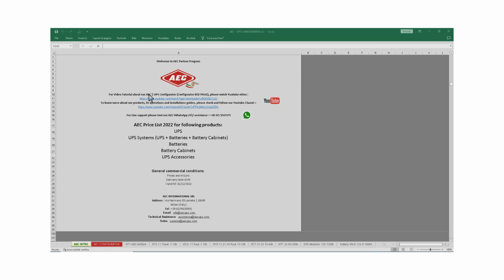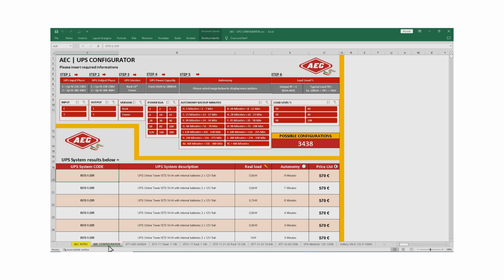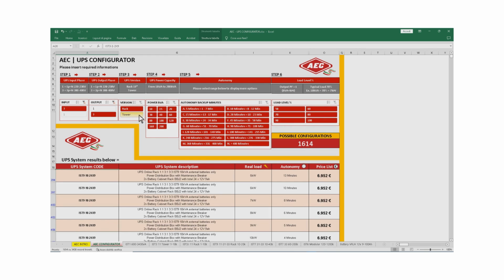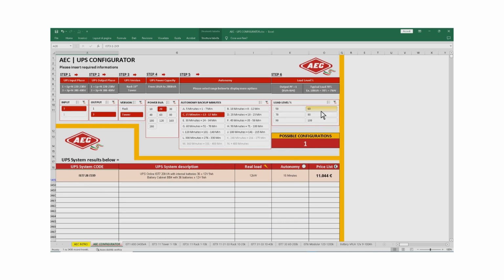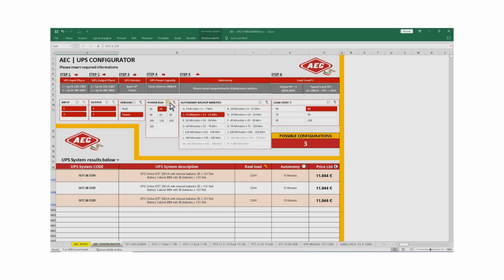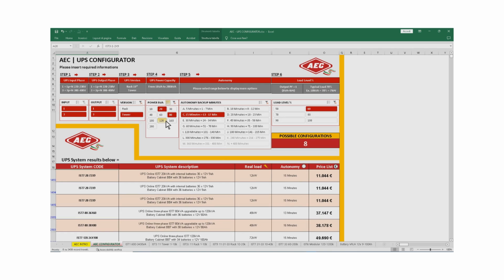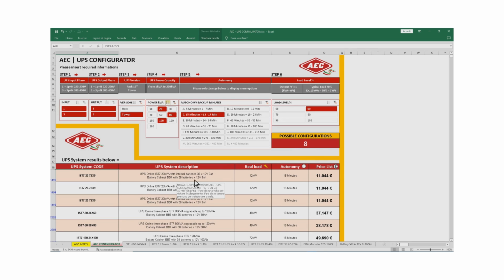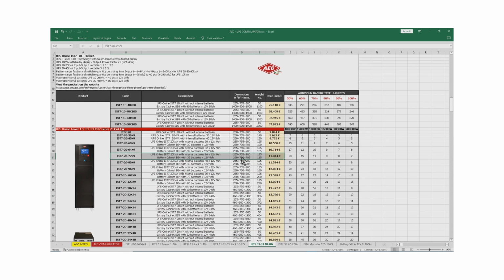AEC | UPS Configurator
Discover the new UPS Configurator of AEC!

AEC UPS is pleased to present the new UPS configurator.
In order to use the configurator, you must have Microsoft Excel installed on your device.
Through the application it is possible to identify the Uninterruptible Power Supply UPS suited to your needs by selecting the required characteristics in the filters.
It will be possible to choose: INPUT, OUTPUT, VERSION, POWER (kiloVoltAmpere), AUTONOMY RANGE (minutes) and LOAD LEVEL (in percentage) in order to view the corresponding products.
It is possible to change the filters at any time and, using the appropriate button, make a multiple selection to refine the search.
The application will show the number of UPS available considering the selected options and combining any battery cabinets to achieve the required autonomy.
It will also be possible to check the number of internal and external batteries used for the correct operation of the device.
By selecting the configuration suited to your needs with a click, you will be able to view the information relating to the reference product: CODE, DESCRIPTION, DIMENSIONS, WEIGHT and PRICE.